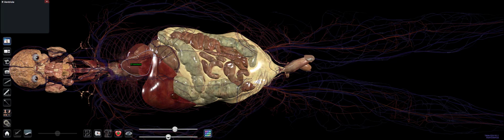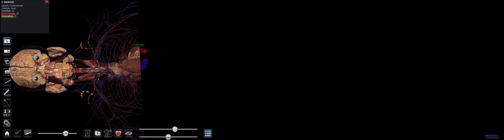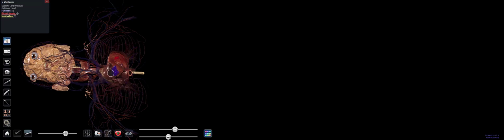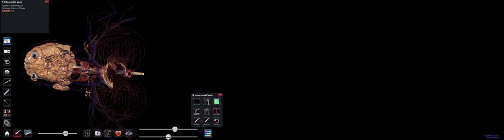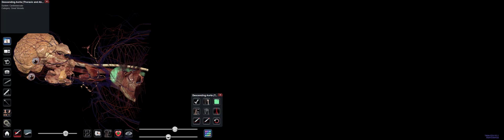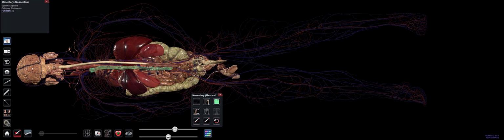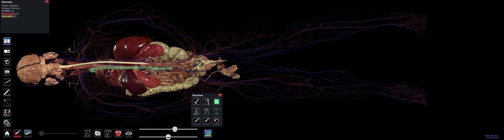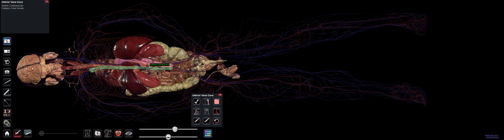VC 060123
Cadaver #3, main parts, using the table, info about the class